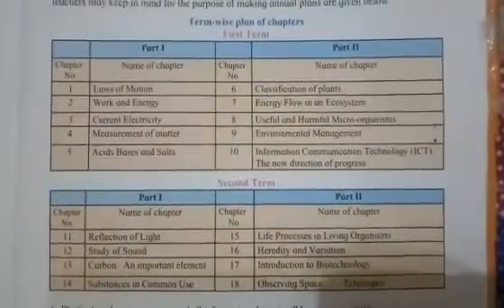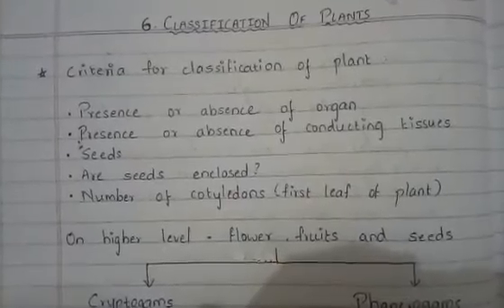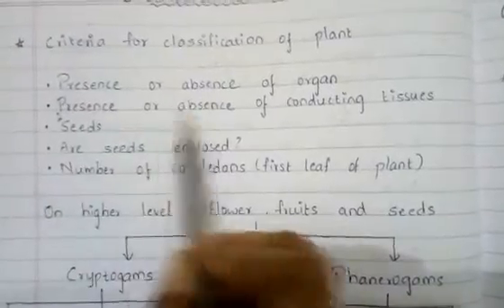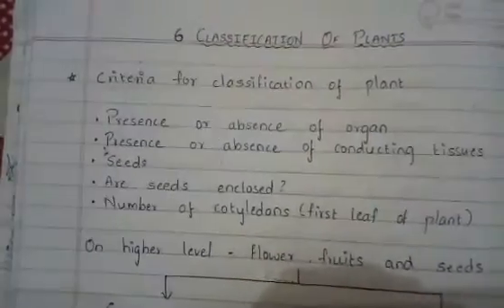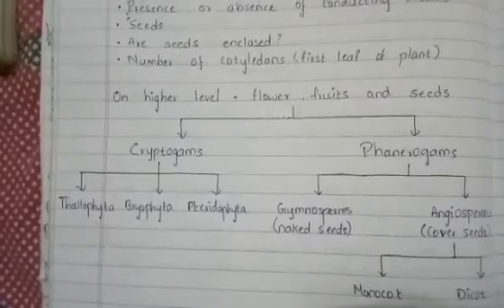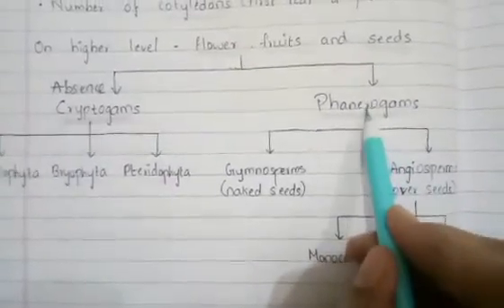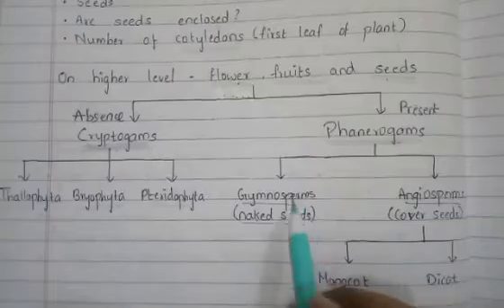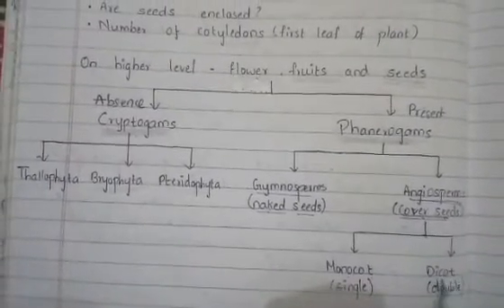Class 9 L.No.6 Classifications of Plants (Part 1)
Classifications of Plants (Part 1) Introduction